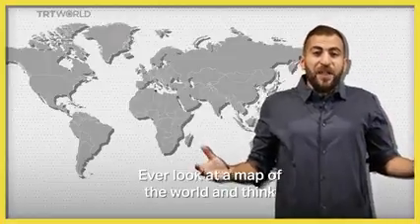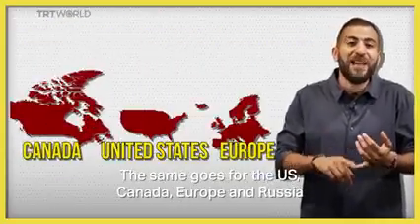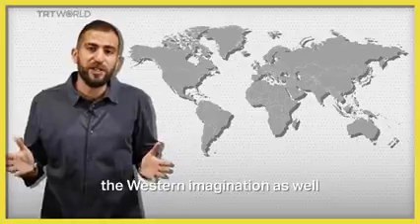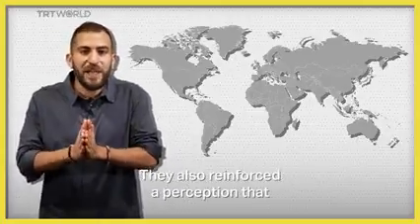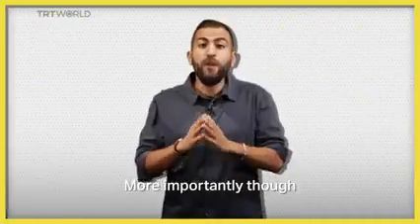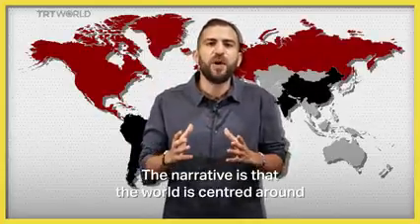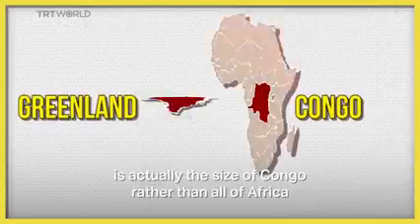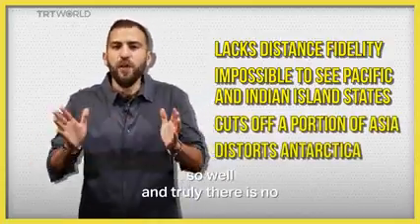MuslimUMMAHNews How the West Colonised Our World Maps